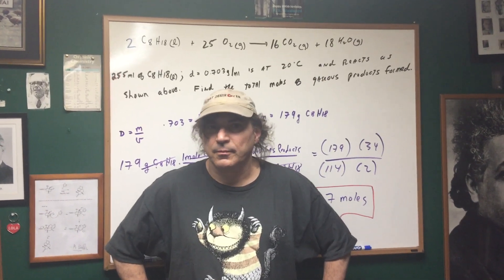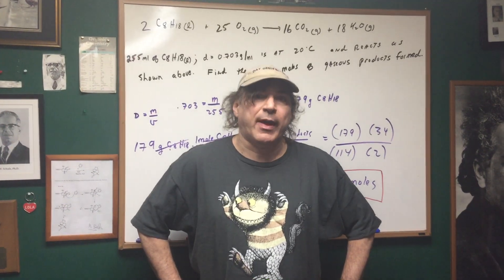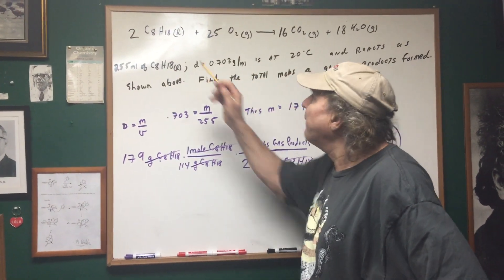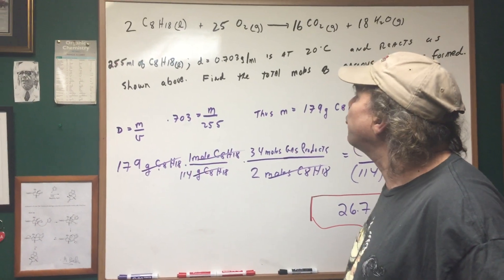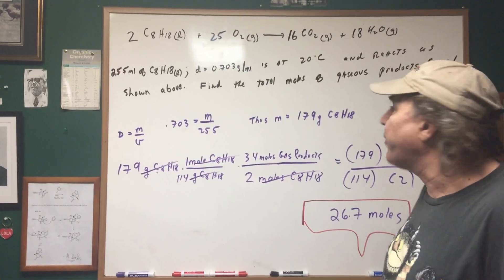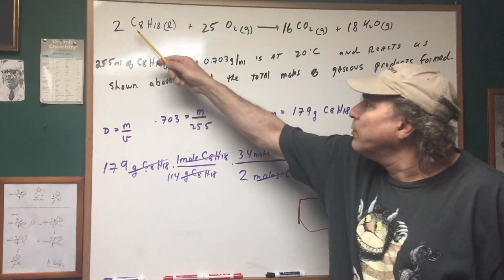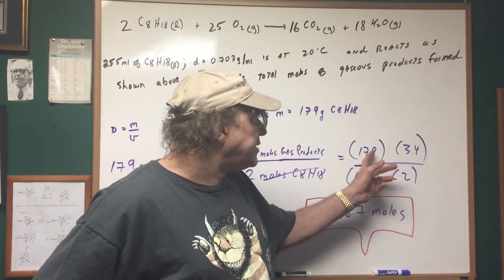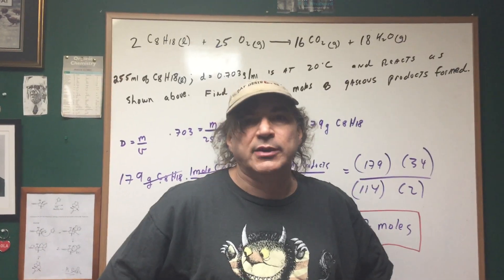Gas Stoichiometry in Combustion - ORGOMAN - DAT DESTROYER - Dr. Romano